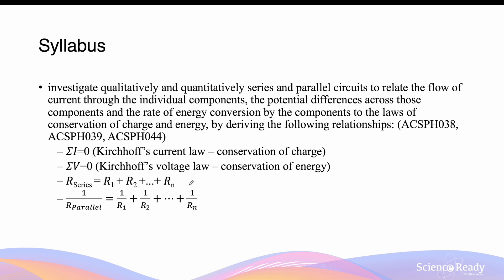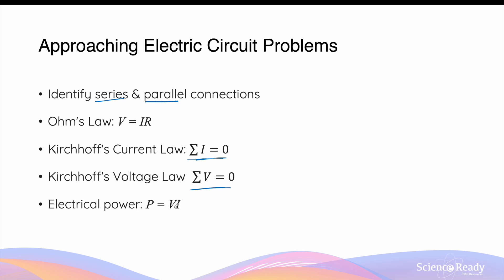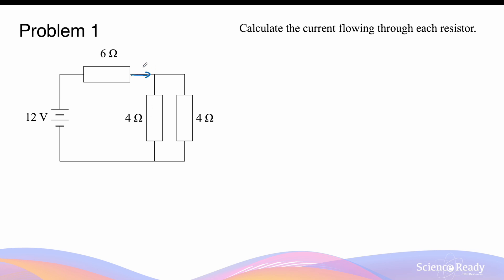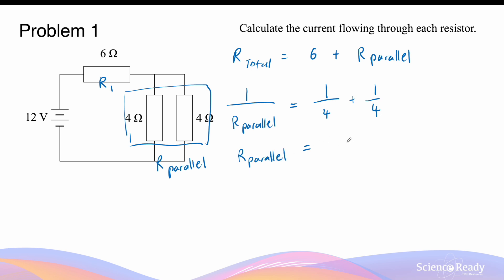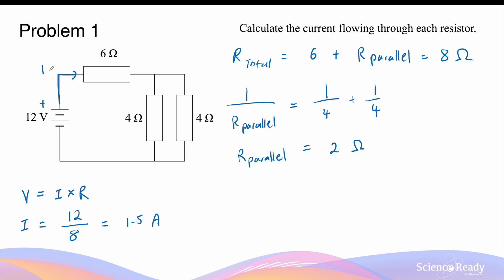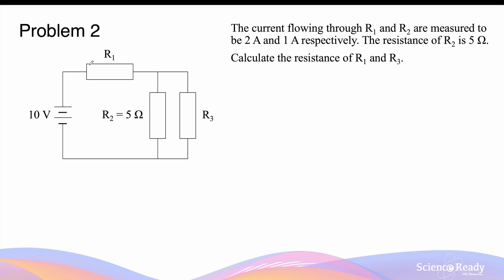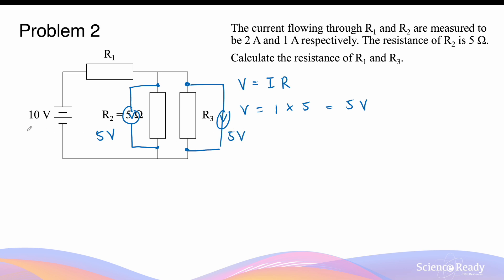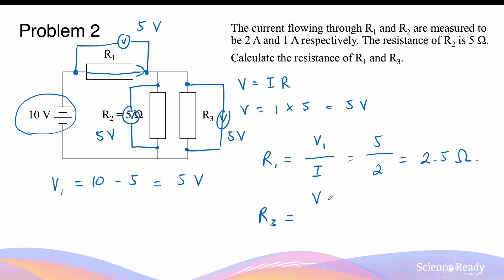How to Analyse Hard Circuit Problems // HSC Physics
⌚Timestamp
00:00 Review of Circuit Laws and Formulae
01:21 Problem 1
04:59 Problem 2

📚Syllabus
• investigate qualitatively and quantitatively series and parallel circuits to
• relate the flow of current through the individual components, the potential differences across those components and the rate of energy conversion by the components to the laws of conservation of charge and energy, by deriving the following relationships: (ACSPH038, ACSPH039, ACSPH044)
– 𝛴𝐼=0 (Kirchhoff’s current law – conservation of charge)
– 𝛴𝑉=0 (Kirchhoff’s voltage law – conservation of energy)
– 𝑅Series = 𝑅1 + 𝑅2 +...+ 𝑅n
– 1/𝑅_𝑃𝑎𝑟𝑎𝑙𝑙𝑒𝑙 =1/𝑅_1 +1/𝑅_2 +…+1/𝑅_𝑛